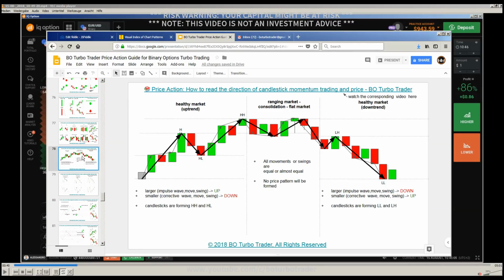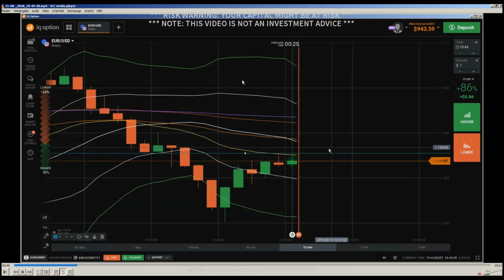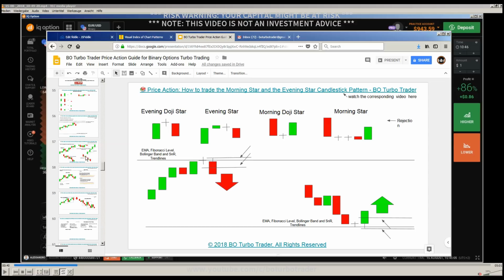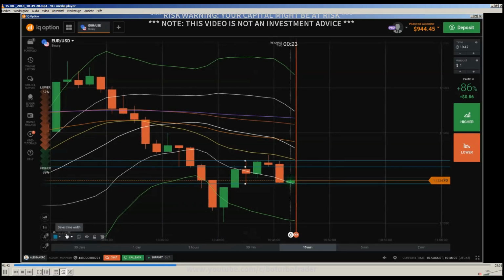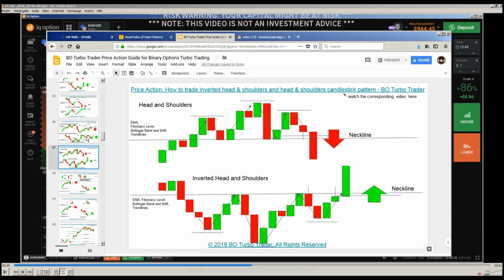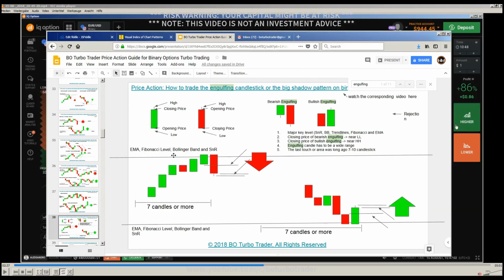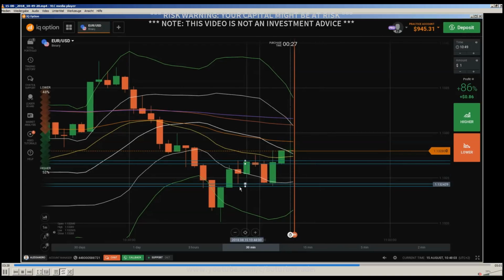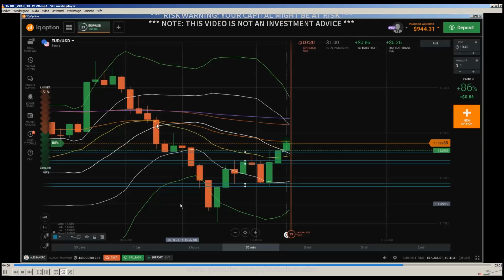1️⃣ Binary Options: binary options trading, price action trading, binary options strategy part 1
Scam Brokers. Another reason why binary options is risky is because there are many scam brokers operating around. If the broker is recommended by many traders and review sites, then it is safe to say that the broker is legitimate. The strike price is the one that is used to determine whether a trader wins or loses. On the other hand, a payout offer is the amount, which the binary options broker is offering the trader, and it is known from the onset before the trader risks any money.

It's Still Possible To Get Rich Trading Binary Options. Even though it is extremely difficult, it's not impossible to get rich from trading binary options.

Easy Money
Earn Money